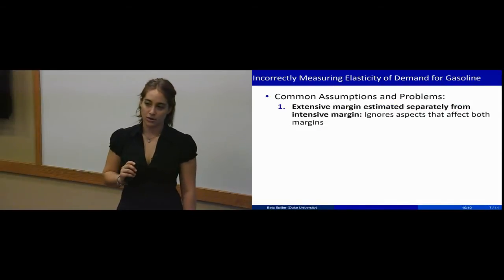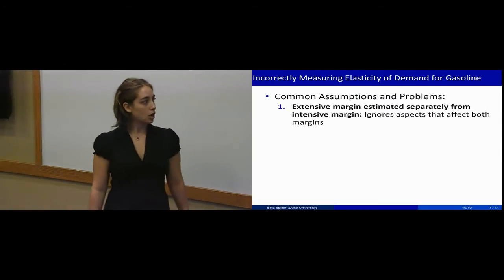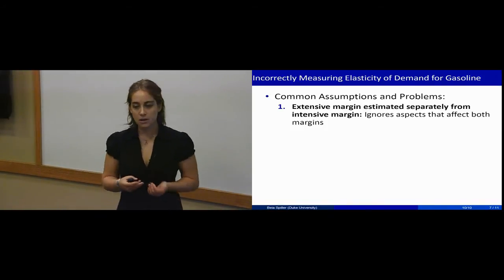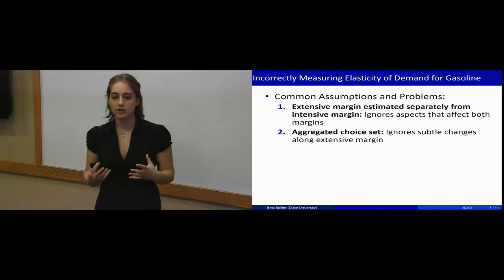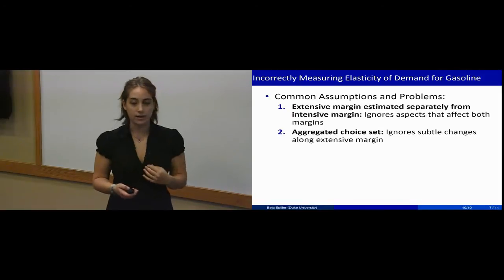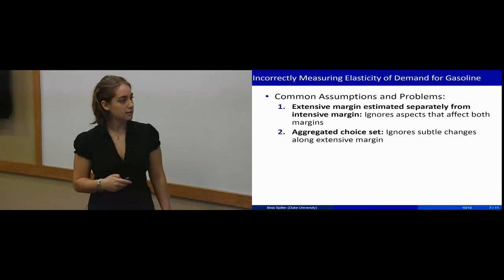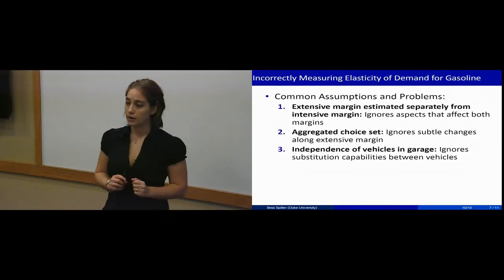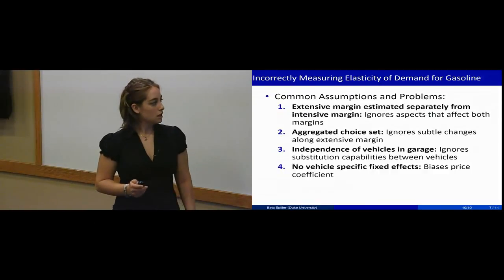Elisheba Spiller, Duke Economics Job Market Candidate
This is a brief clip of Ph.D. student and job market candidate Elisheba Spiller speaking on her paper "How Gasoline Prices Impact Household Driving and Auto Purchasing Decisions: A Revealed Preference Approach."